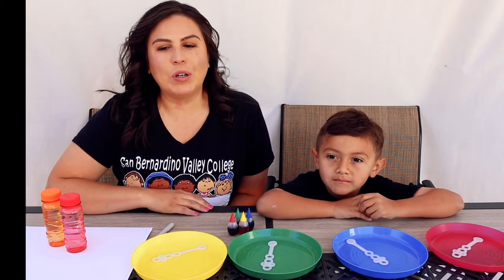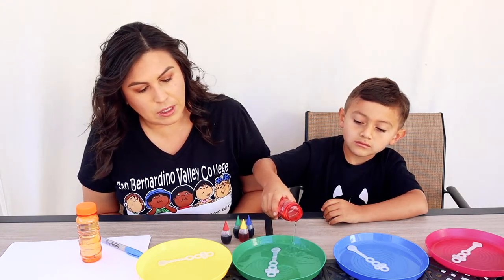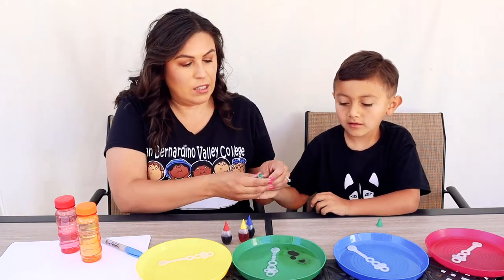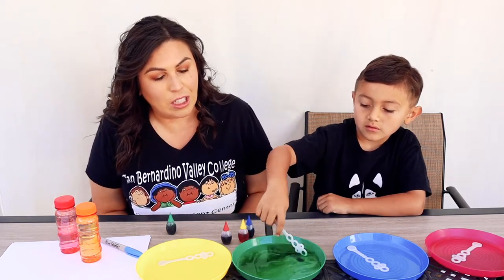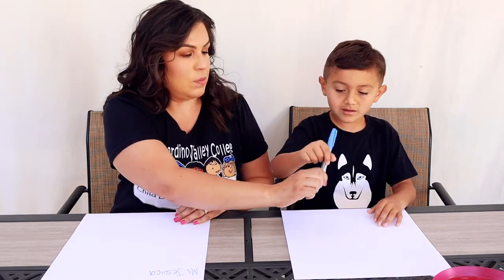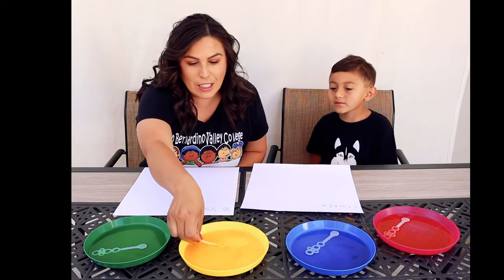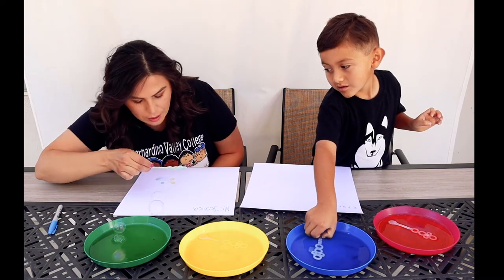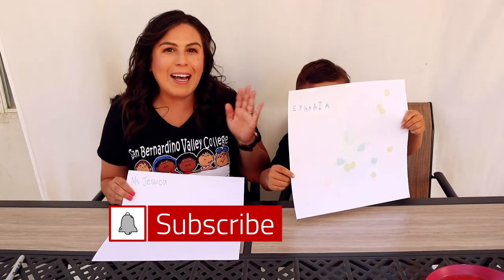Bubble Art with Ms. Jessica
So much fun blowing bubbles and making art with it!
What You’ll need:
Bubble Solution
Bubble Wands
Trays or plates
Cardstock paper
Food coloring
Marker